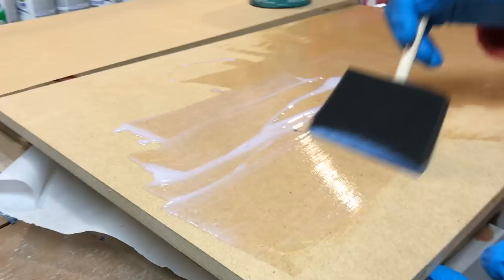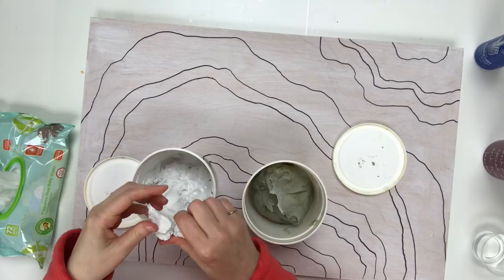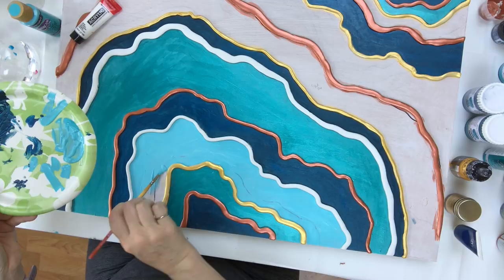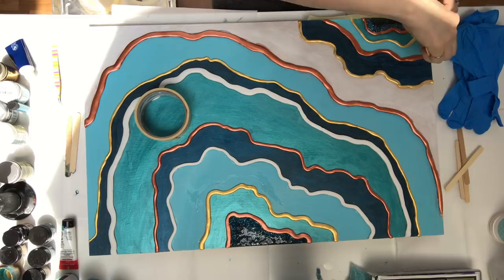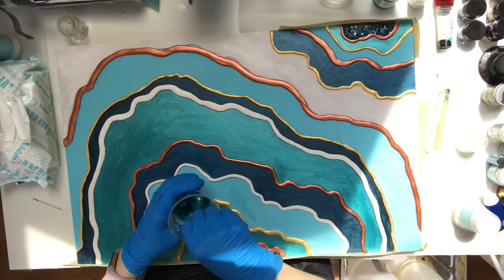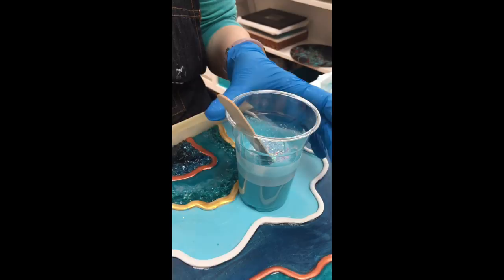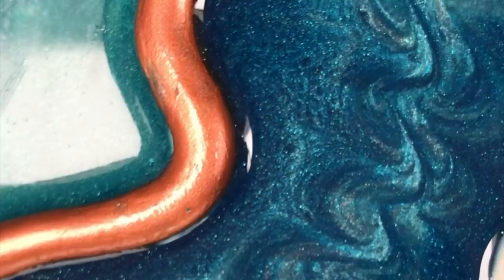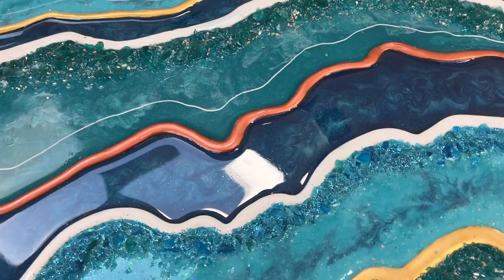Resin Geode Painting - Part One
In this video I will show you my process for creating a resin geode Tammy Style!  I'm still learning, but would be happy to answer any questions you have!

Supplies Used In Creating My Resin Geode

Art Resin

Scotch Tape I use

Magic Sculpt

Deco Art Copper

Liquitex Acrylic Ink Set

Jacquard Pearl Ex Pigment Set

Glitter Glass

Golden Paints

Polycrylic Sealer

Gesso Sealer

Silicone Art Brush

Alcohol Wipes

Latex and Powder Free Gloves